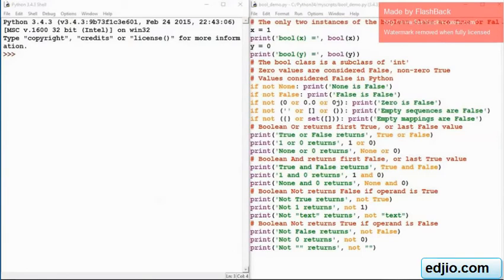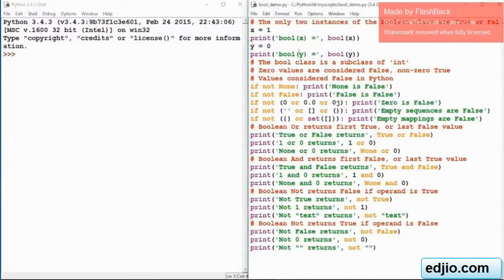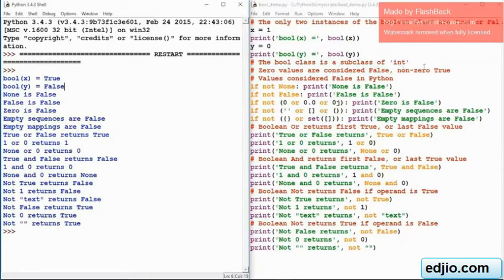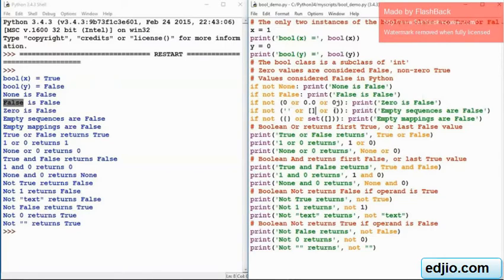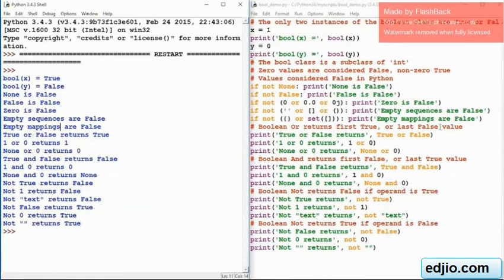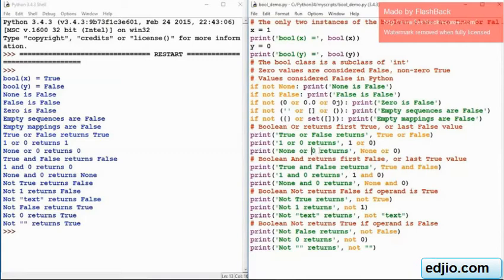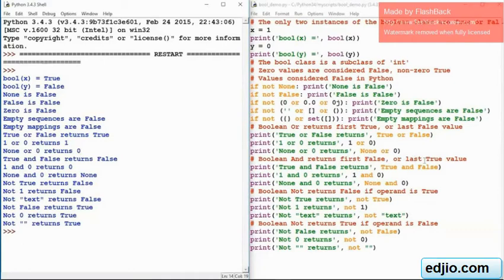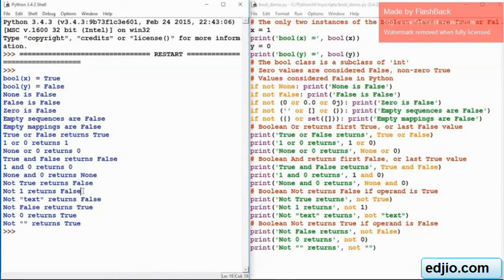Python Programming Boolean Type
The bool Type in Python:
use the bool data type in Python and recognize its characteristics